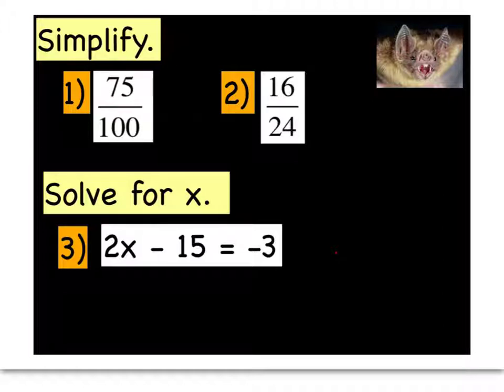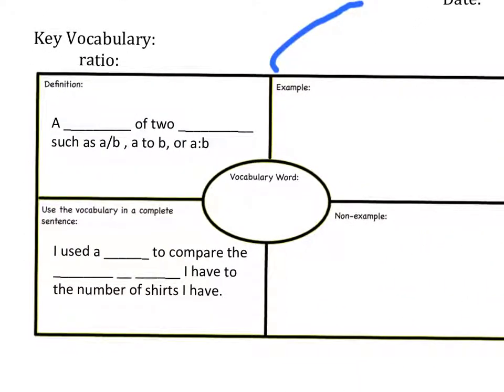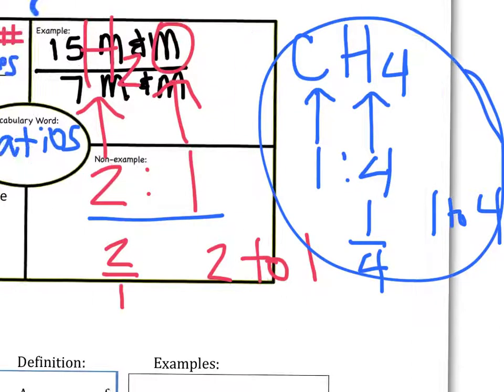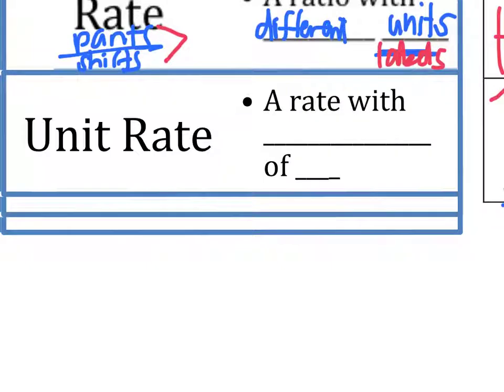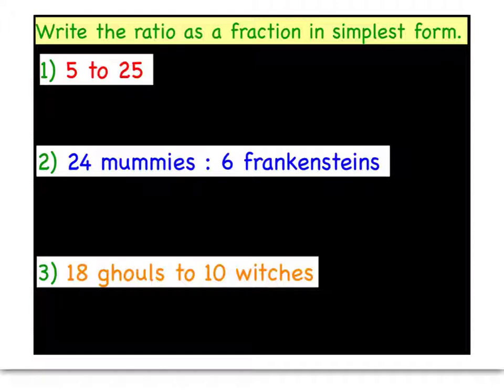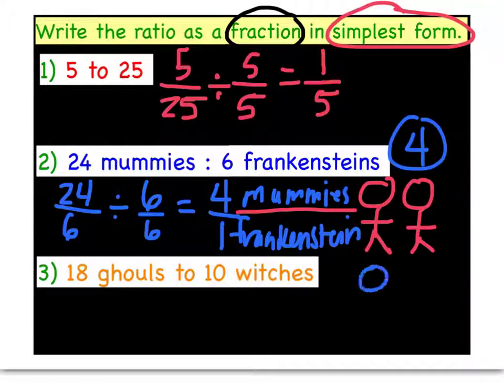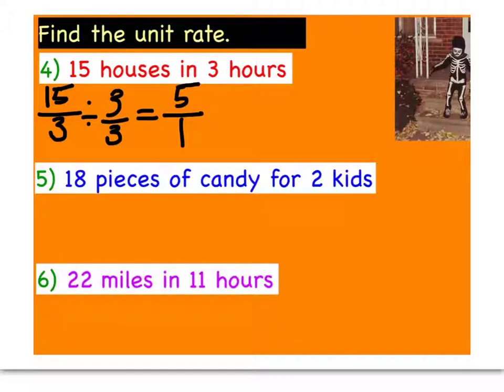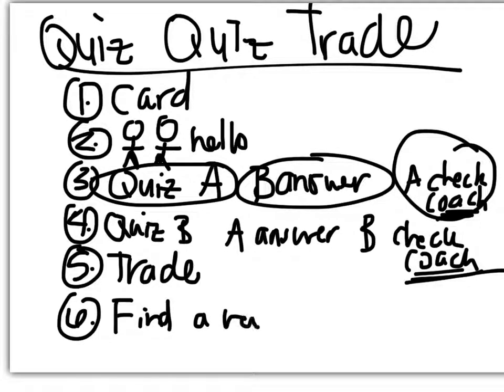3.1 Ratios, Rates, and Unit Rates